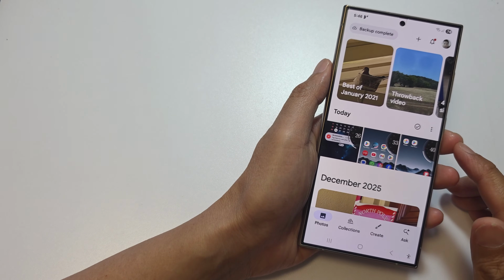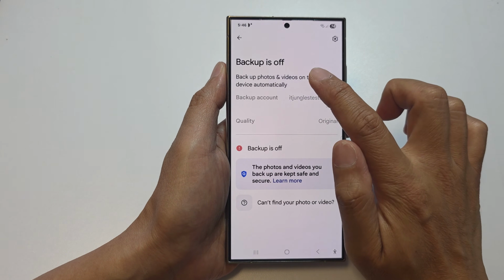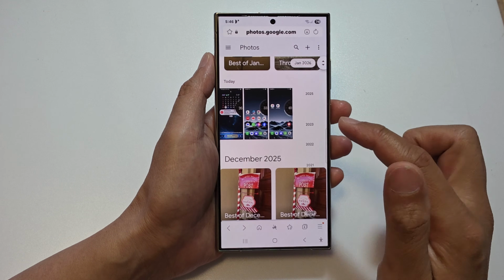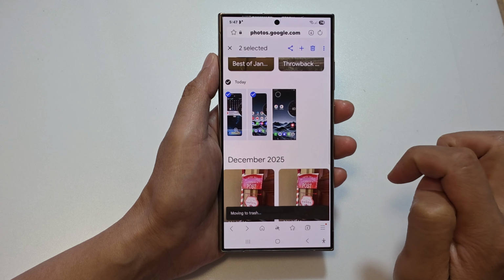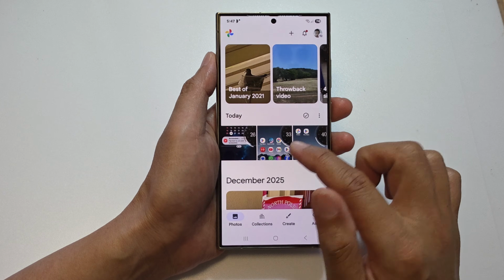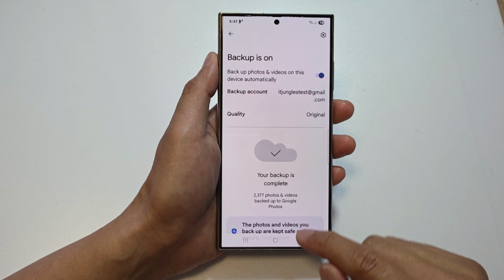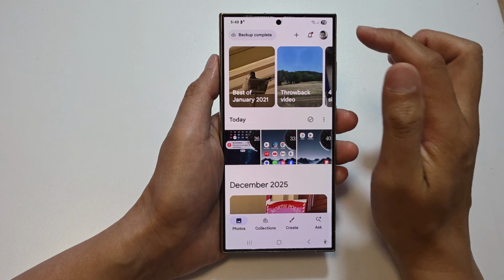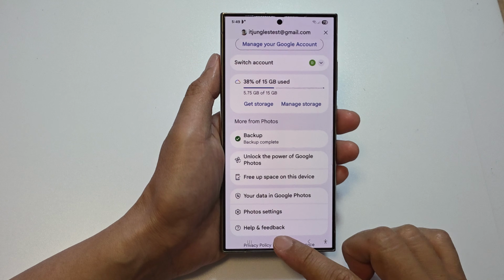How to Delete Photos From Google Photos Without Deleting from Phone - Step by Step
How to delete photos from Google Photos without deleting from phone with this easy guide from ITJungles.

Struggling with phone storage or a cluttered Google Photos library? This essential tutorial reveals the simple, step-by-step process of How to Delete Photos From Google Photos Without Deleting from Phone. Learn to intelligently manage your cloud storage and free up valuable space on your device.

This guide provides clear instructions to help you understand the Google Photos sync settings and safely remove unwanted photos from the cloud while preserving your local copies. Master your digital memories and optimize your phone's performance in 2025!